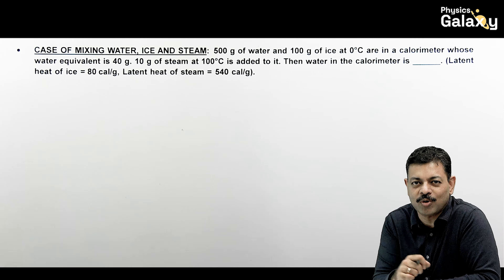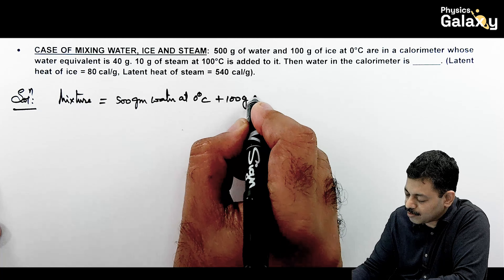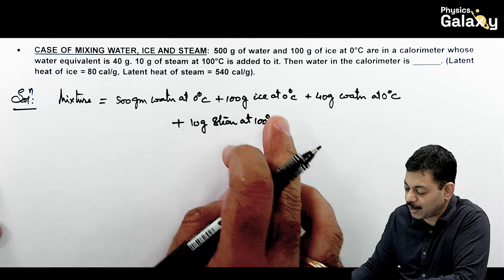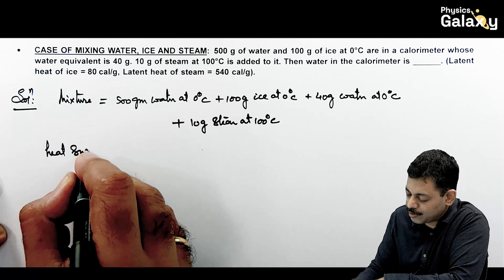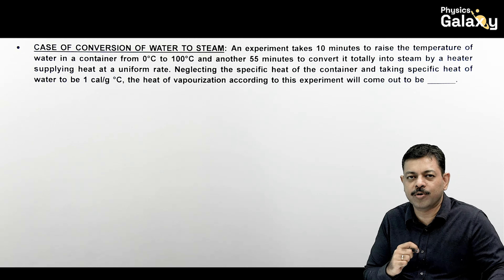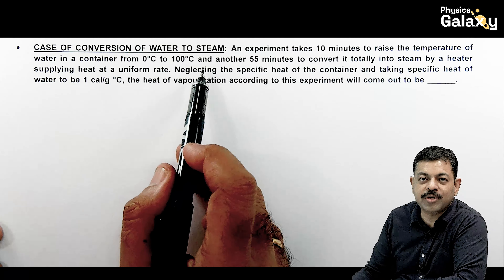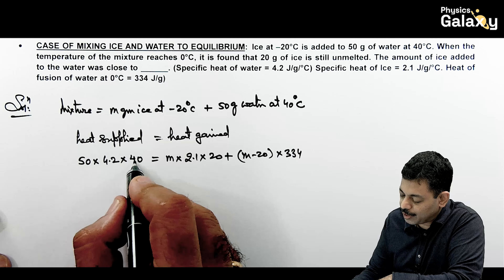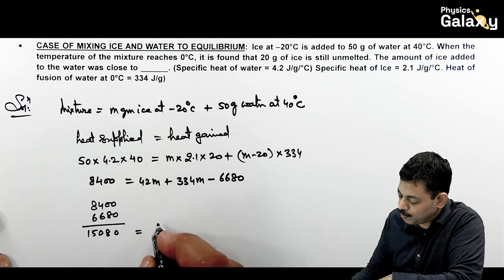Thermal Properties of Matter (Calorimetry) Part 3 | AOP for JEE & NEET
00:00 Case of mixing water, ice & steam
03:37 Case of conversion water to steam
05:14 Ad integration
05:32 Case of mixing ice & water to equilibrium
07:54 Case of mixing liquids at different temperature to equilibrium